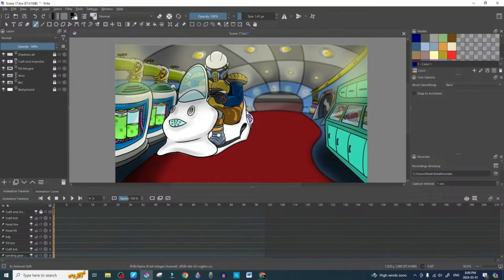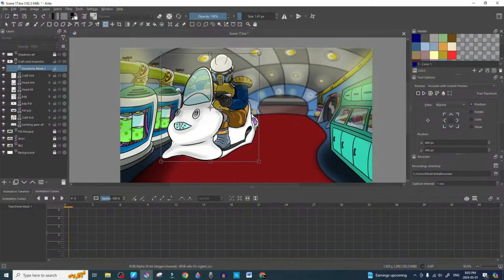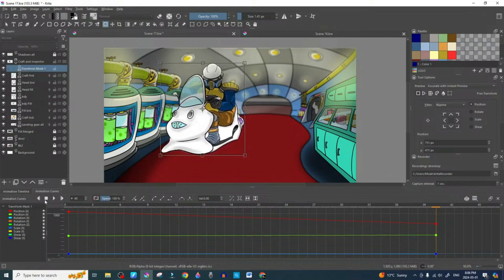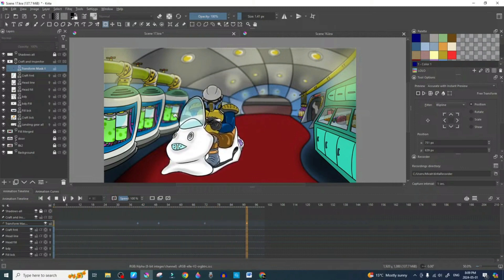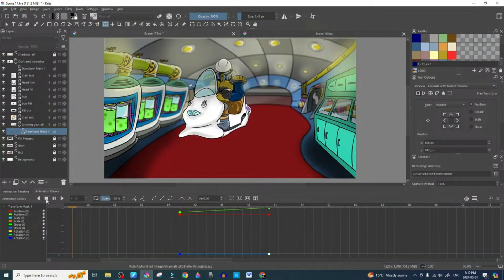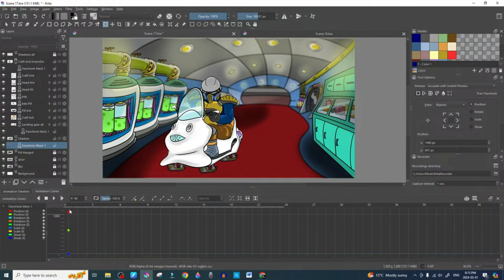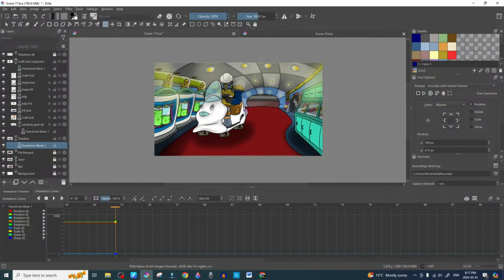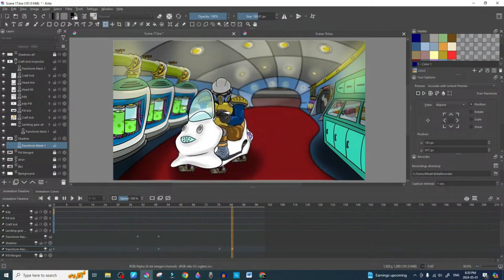ANIMATING HOVERCRAFT LANDING (THIS WAS LIVE, LOLO SCENE 17)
In this live stream we will be using the Transform Mask to move our inspector/hovercraft into it's landing position.